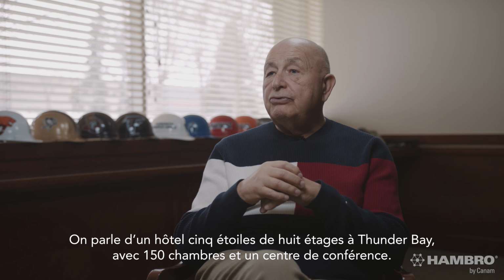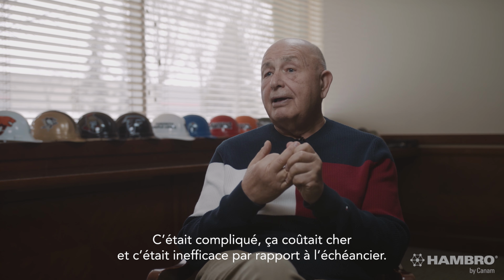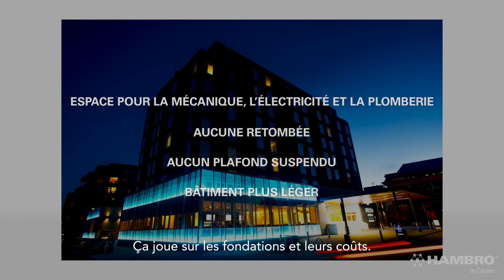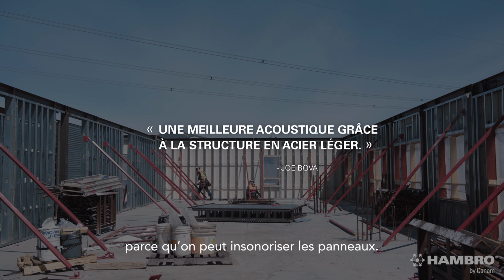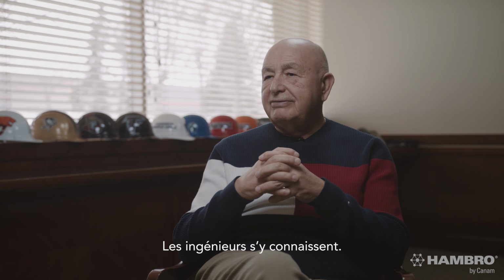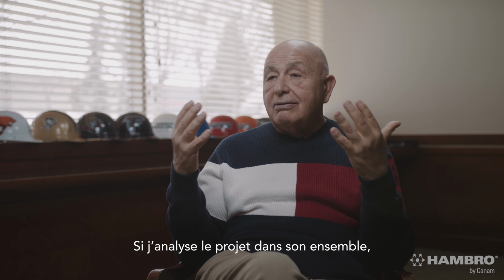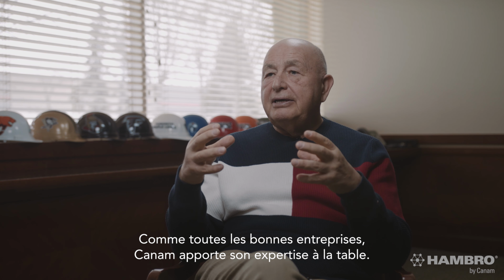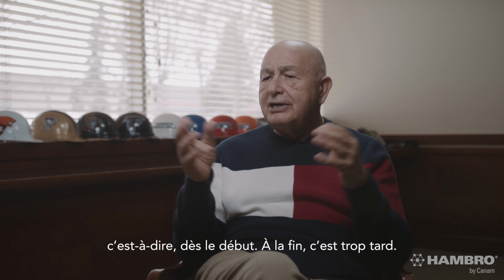Étude de cas : Delta Hotels Thunder Bay (sous-titres français)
Construction de l’hôtel Delta, Thunder Bay | Joe Bova (ReSolve Project Management Ltd.) raconte comment Hambro l'a aidé à terminer ce projet à temps et dans un budget restreint, grâce à une collaboration efficace, de la conception jusqu’au montage.

Il commente également les avantages supplémentaires apportés par le système de plancher composite Hambro : un espace adéquat pour l'installation de systèmes et de conduits, des bâtiments plus sécuritaires et insonorisés, entre autres.

Pour couronner le tout, il souligne l'importance de faire affaire avec un fournisseur qui a une forte culture d'entreprise, axée principalement sur le bien-être de ses employés.